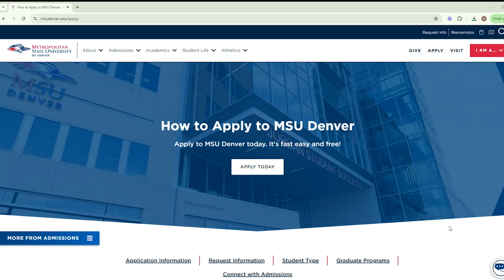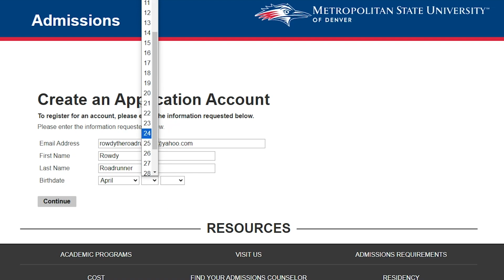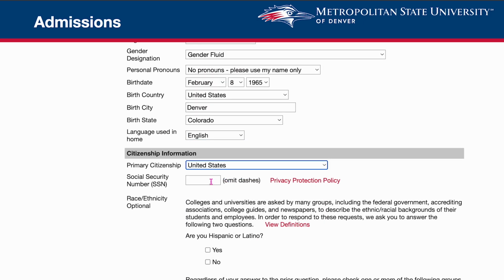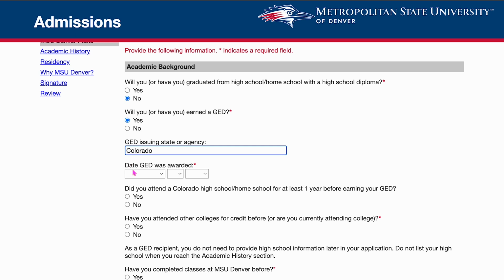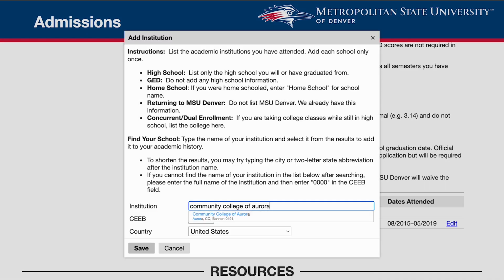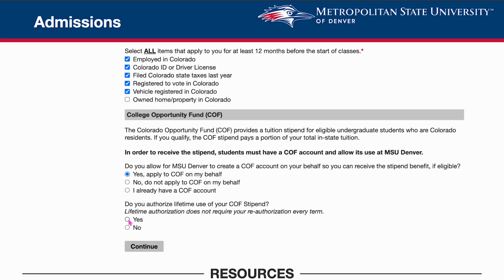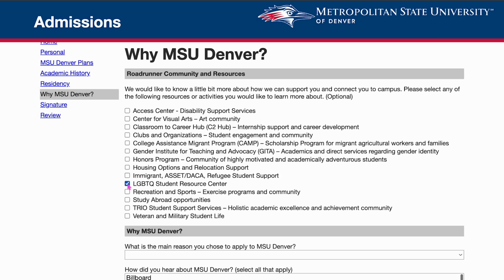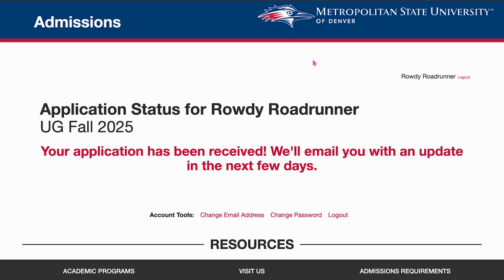How to Apply to MSU Denver - Step-by-Step Application Walkthrough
Welcome to the Step-by-Step Walkthrough on how to apply to MSU Denver using the Roadrunner Application.

Chapters:
00:00 Welcome
00:15 Begin Applying
01:10 Personal Information
01:37 MSU Denver Plans
02:02 Academic History
02:44 Residency
03:52 Student Resources
04:07 Review and Submit
04:41 Contact Us

We are your go-to source for applying to MSU Denver, exploring campus life, and building your career! Join our Roadrunner family today ❤️💙

We have over 100 programs to choose from! Explore our Academic Programs

MSU Denver is among one of the lowest tuition rates of any four-year public university in Colorado. Discover Financial Aid and Scholarships

Earn your degree from anywhere! Discover Online Learning

We have a bustling campus in the heart of Downtown Denver.

We come from all parts of the world. Explore International Admissions

Te queremos dar la bienvenida en Español! Aprende más sobre MSU Denver

Your career ready program is right here at MSU Denver allowing you to turn your goals into greatness. And, with 120+ student clubs, organizations, and volunteer opportunities, your college experience awaits you right here with MSU Denver!

It's ALWAYS free to apply to MSU Denver! **
**International application fee is $50.